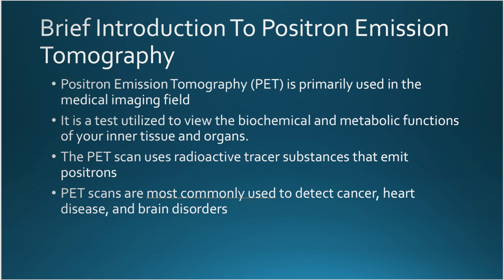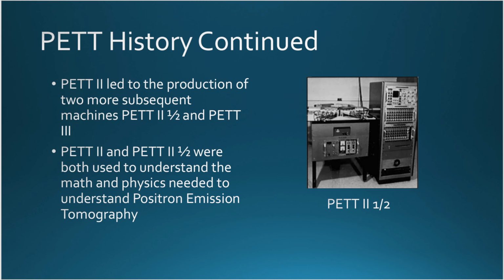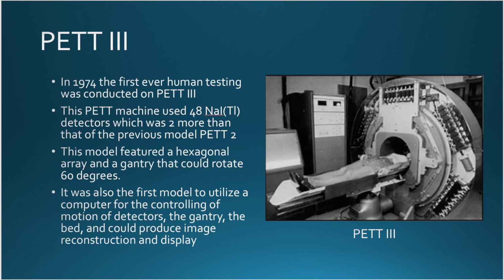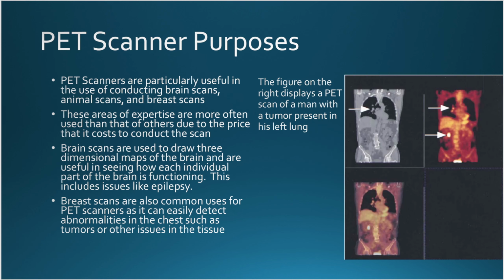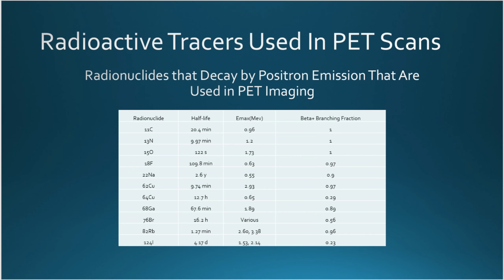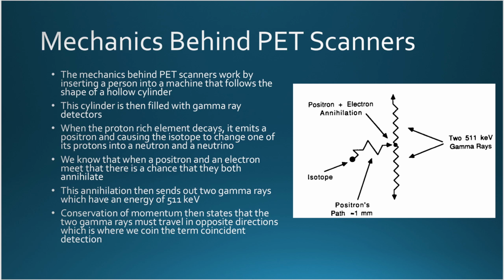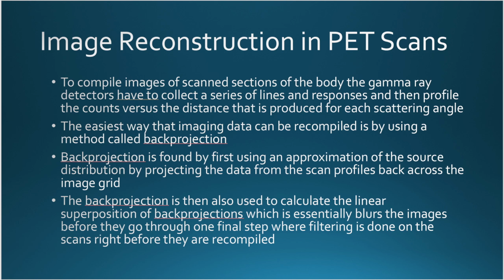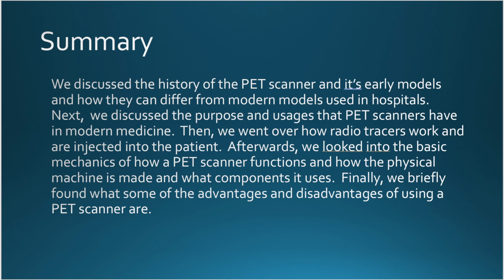PET Scans Lecture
A lecture over the functions and mechanics of a PET scanner